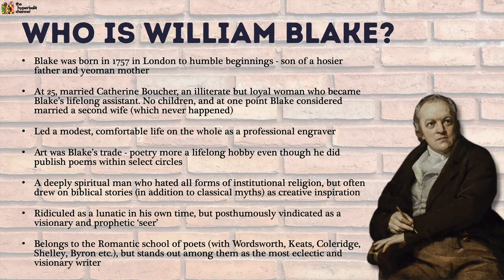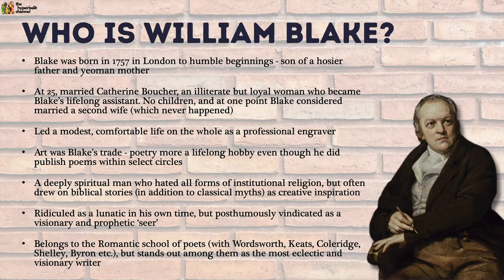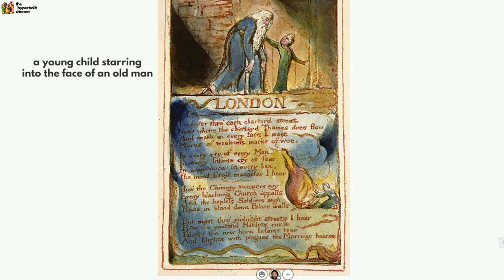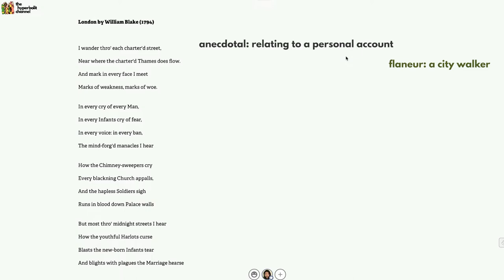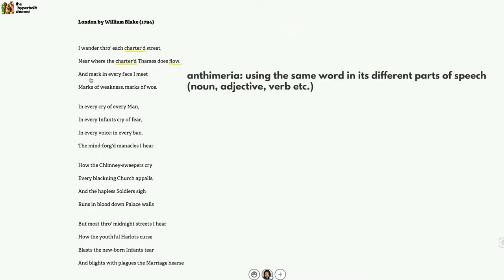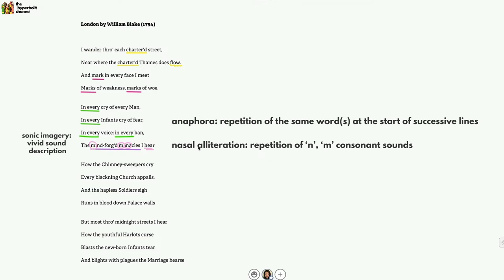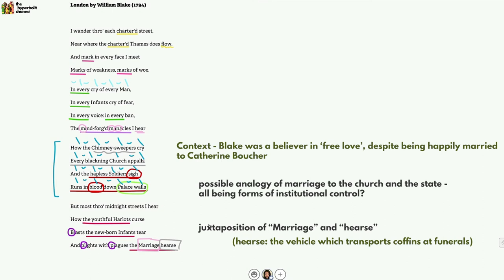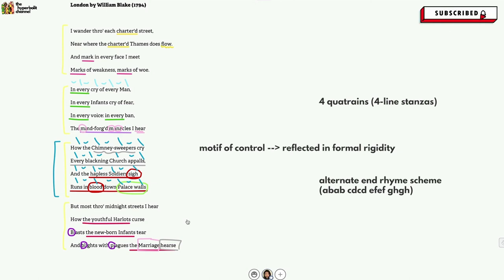London by William Blake | Top grade analysis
In this video, I give a detailed analysis of William Blake's poem 'London', covering all aspects including context, language, structure and form.

This will be super helpful for anyone looking to level up their understanding of the poem, and to get top grades on their analysis.